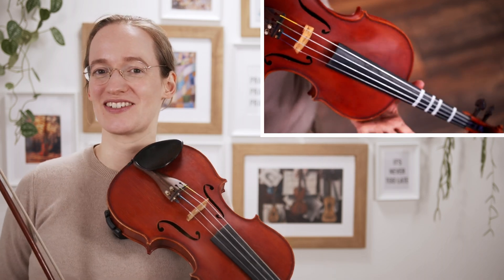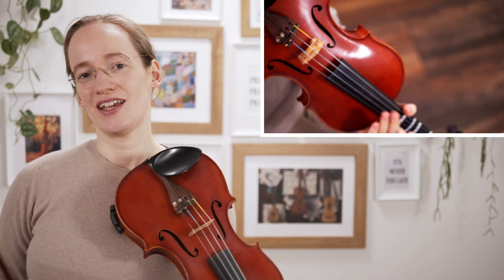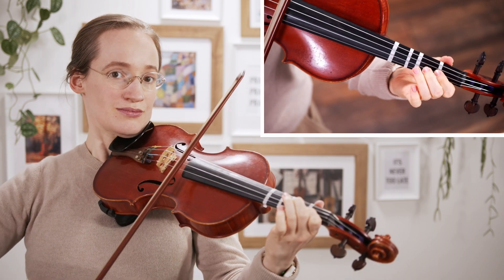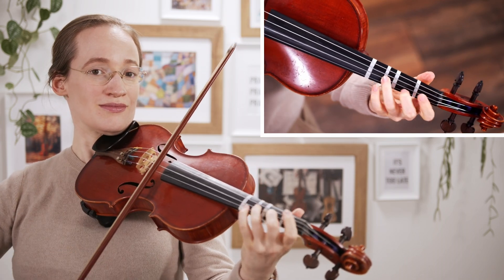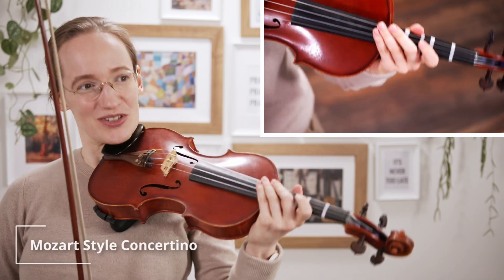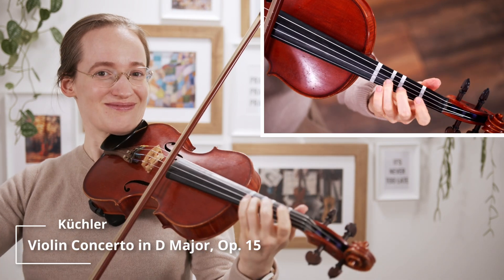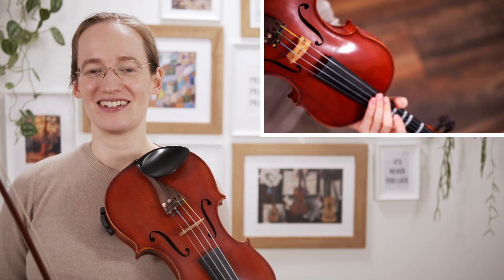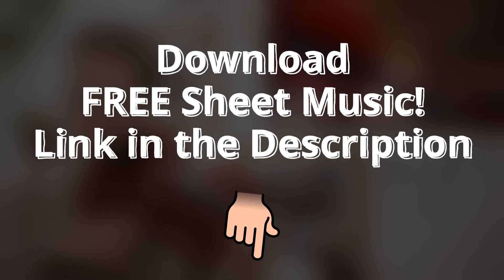6 Awesome Intermediate Violin Concertos | Free Sheet Music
Top 10 Intermediate Violin Concertos (FREE PDF Sheet Music)

Hi there! 👋

My name is Julia, and I am a violin teacher and creator of this YouTube channel! As you might have guessed, I created this channel to inspire YOU to practice the violin, push through your struggles, and become the violin player you dream to be!

Some of the amazing things we offer:

▶︎ Step-by-step 🗓 curriculum: Learn the violin at your own pace with our easy step-by-step learning system from an absolute beginner to an advanced level. 📈